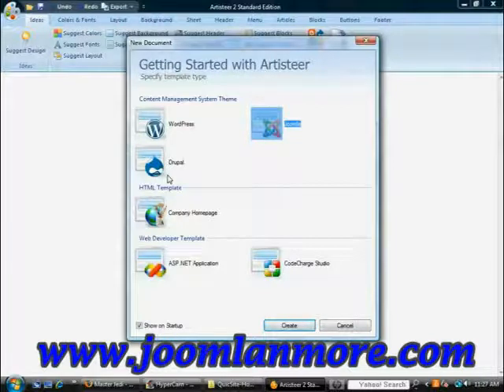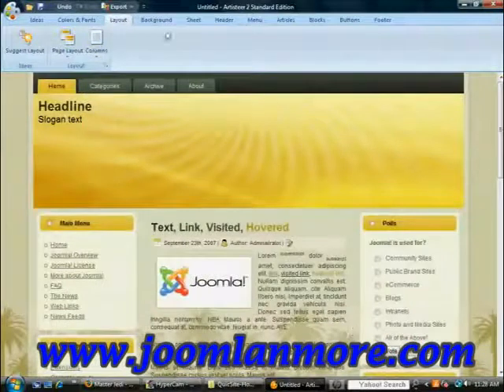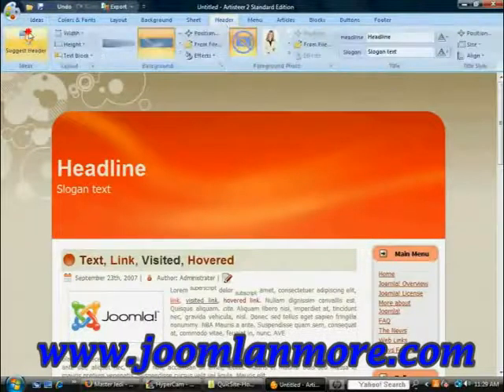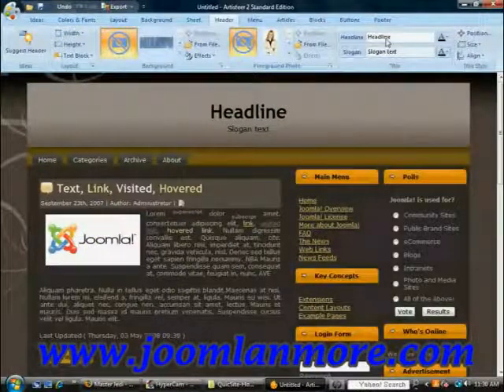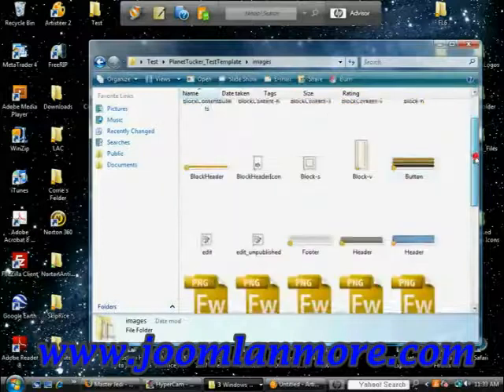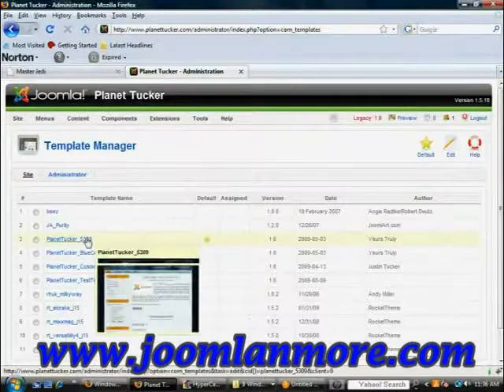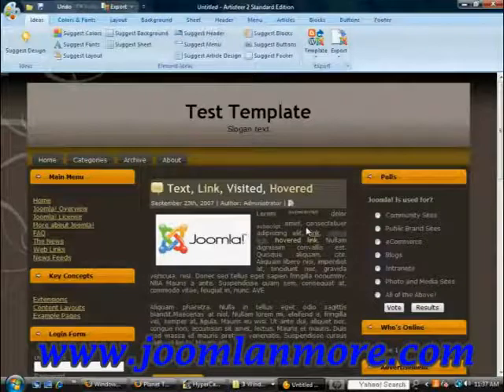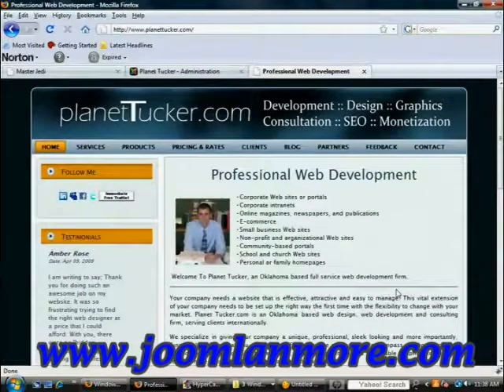joomla template maker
how to make joomla template